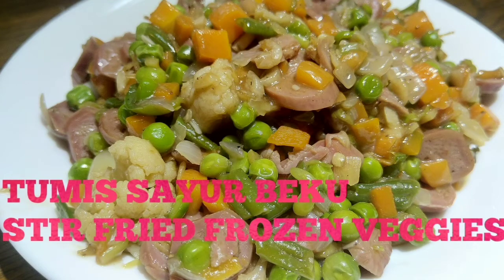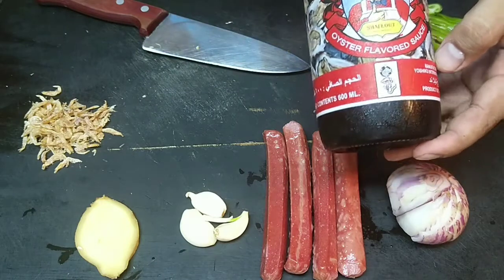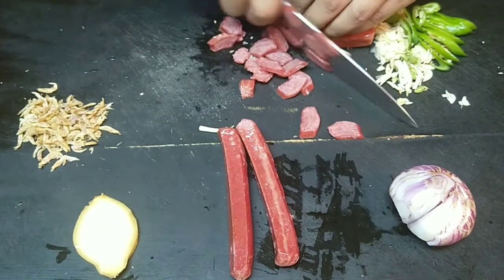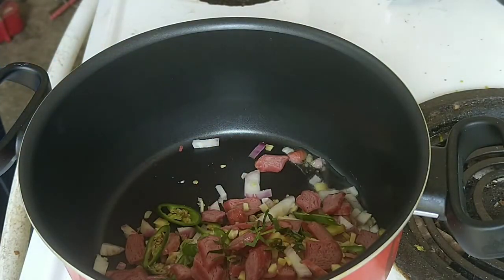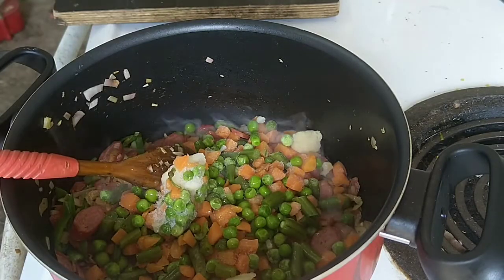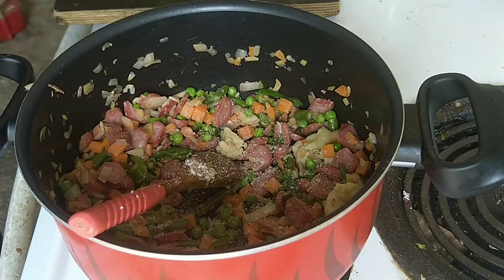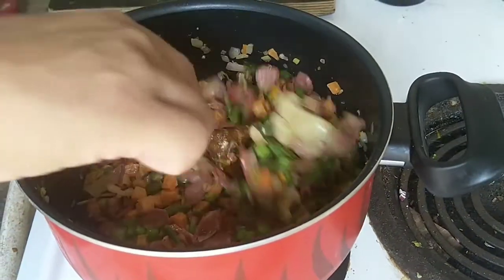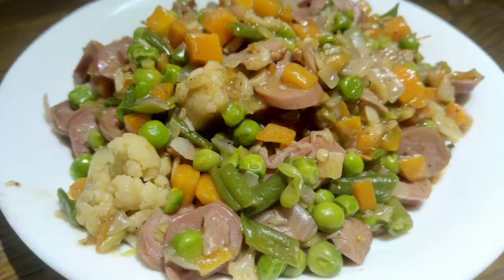TUMIS SAYUR BEKU/Super simple stir fried vegetables